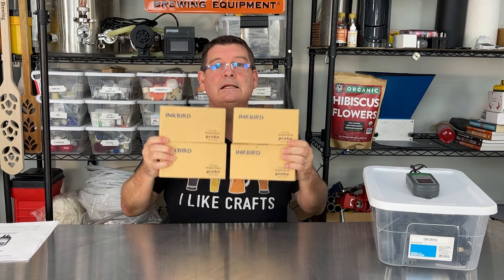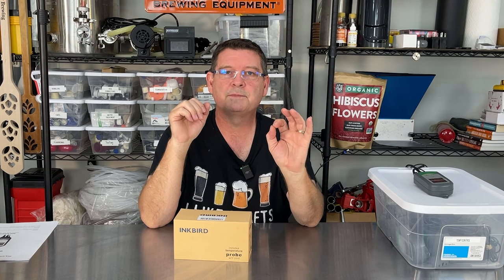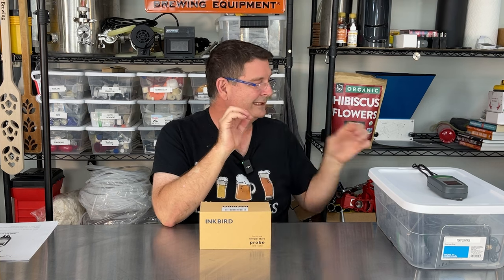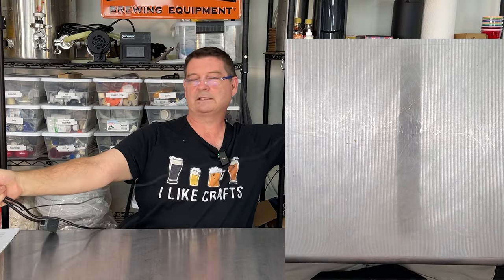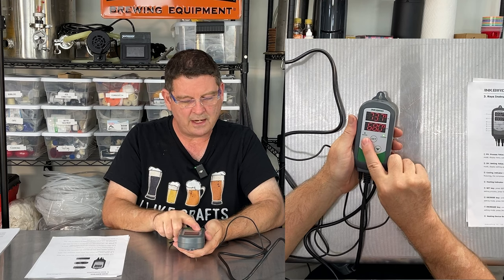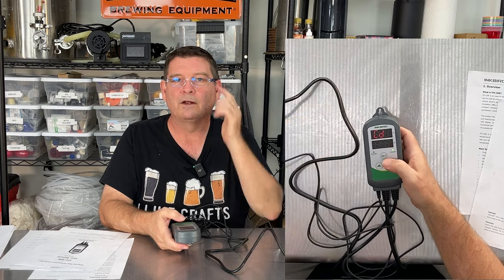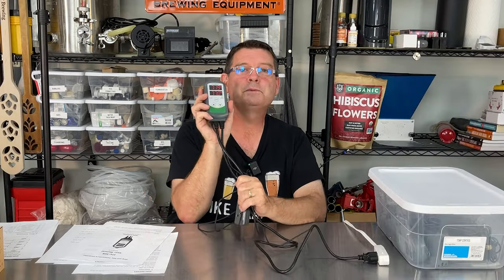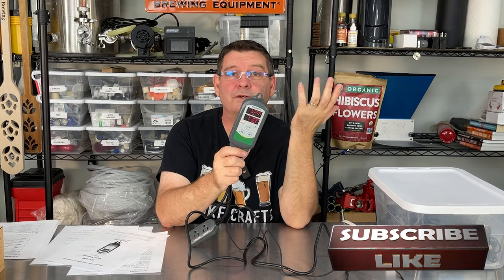INKBIRD ITC-308 Temperature Controller: Unboxing, Overview, and Easy Configuration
How to configure an INKBIRD ITC-308 included in this video.

The goto in temperature control for homebrewing as it is an amazing product for things like temperature control for fermentation and keezers! It can, of course, be used for many other things where temperature control is needed through cooling, heating, or both.

I've personally been using INKBIRD temperature controllers for years.